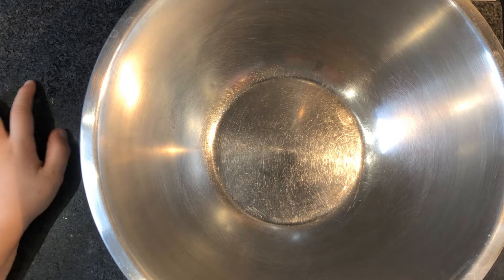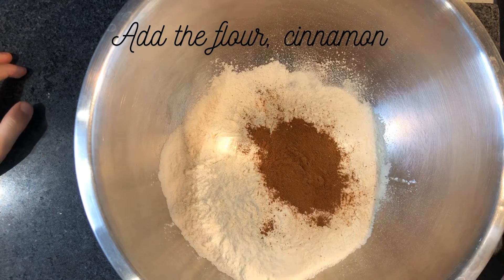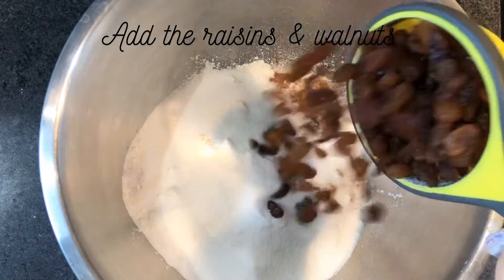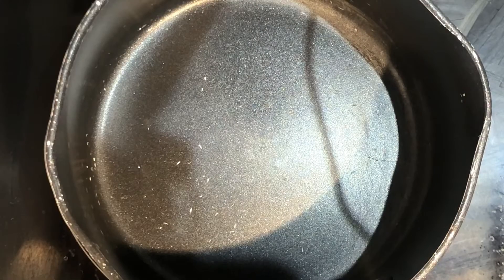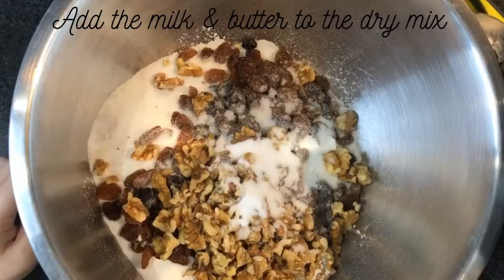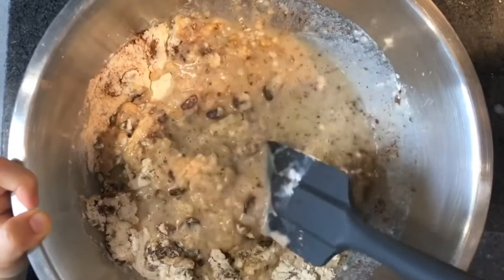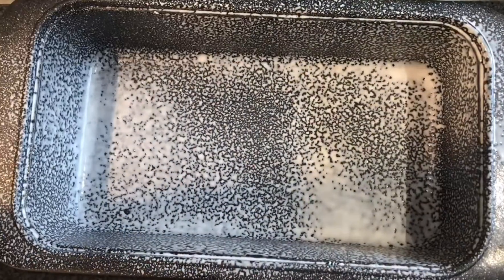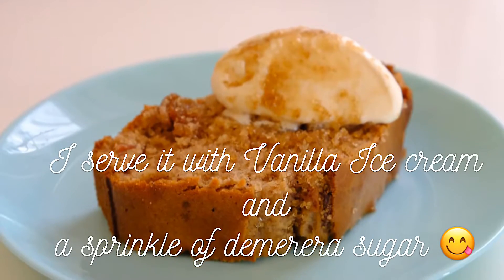Walnut Raisins Loaf by 3 Year old Chef طريقة كيك الجوز والزبيب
رائع مع البوظة